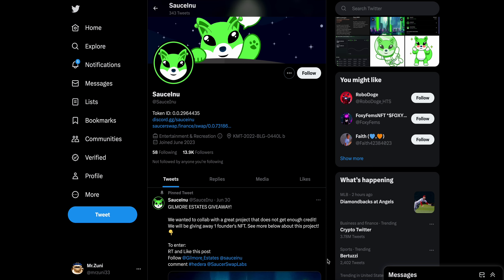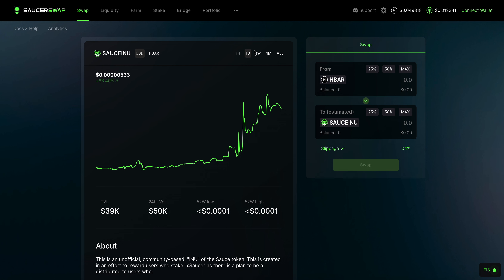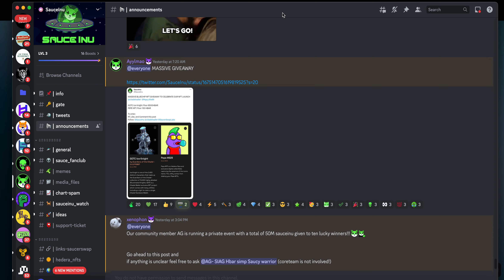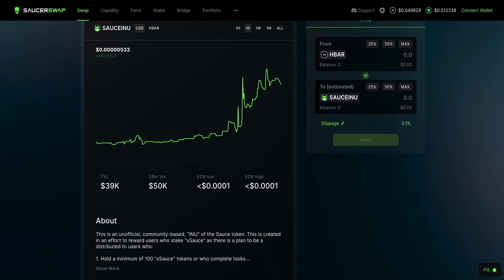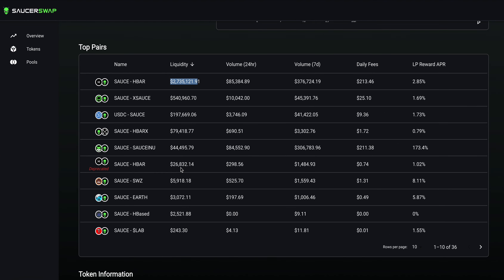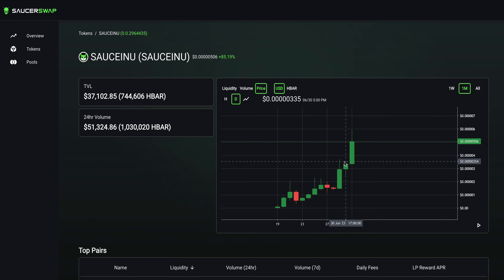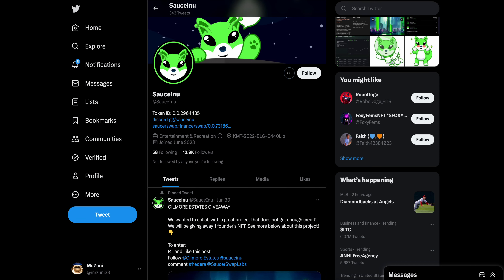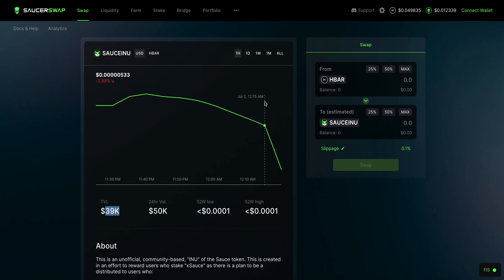Sauce Inu Running | NFT Launching | up 140x ATH